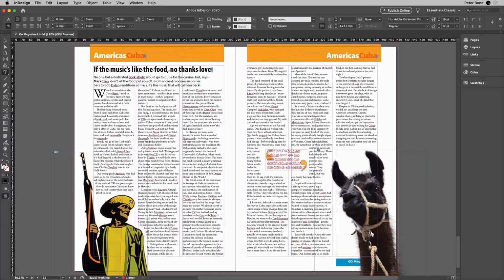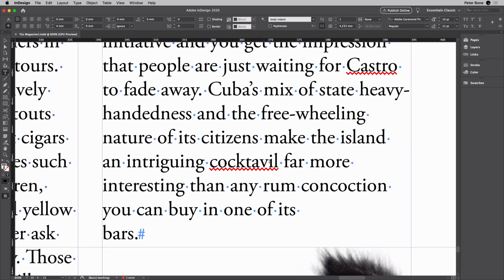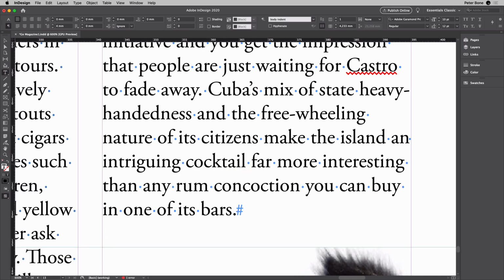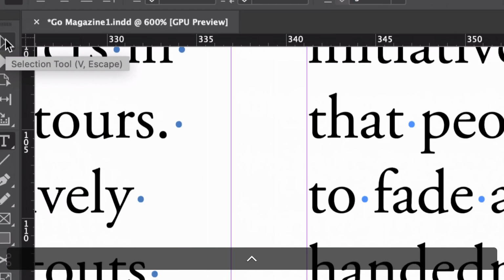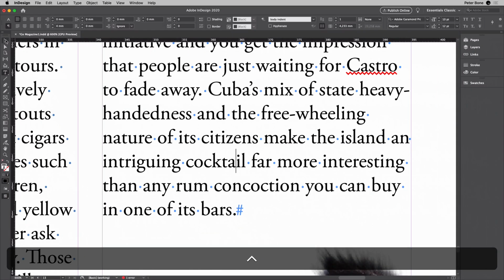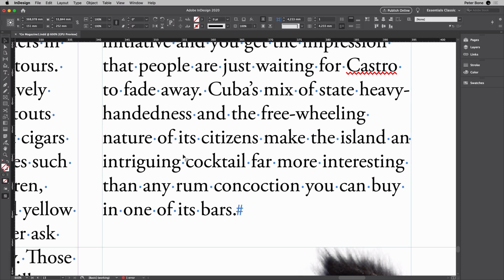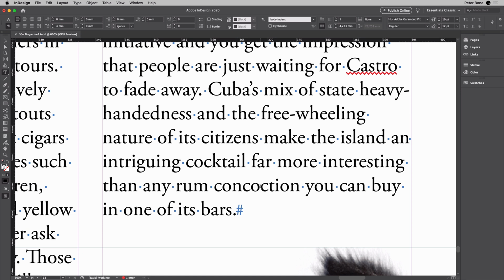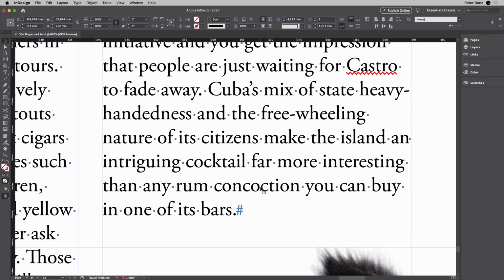Adobe Indesign CC tips and tricks | Switch from the Type Tool to the Selection Tool in InDesign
Adobe Indesign CC tips and tricks |  Learn how to switch from the Type Tool to the Selection Tool in InDesign using keyboard shortcuts.
This video is taken from our "Work Faster with InDesign" course, a 2 hour masterclass of InDesign tips, tricks and shortcuts